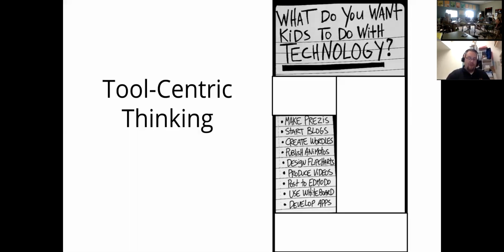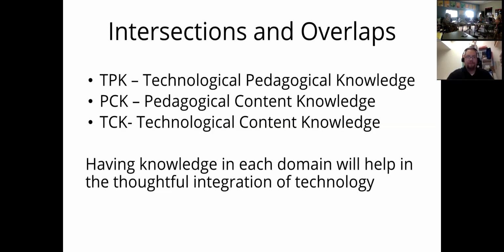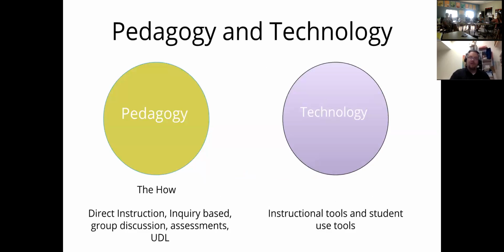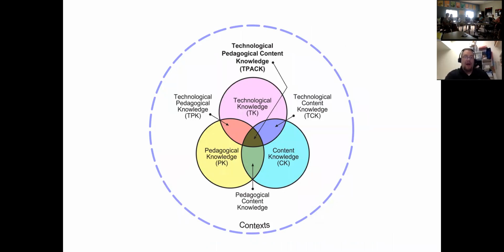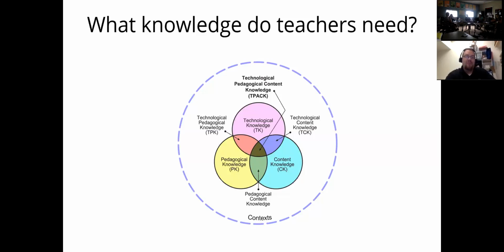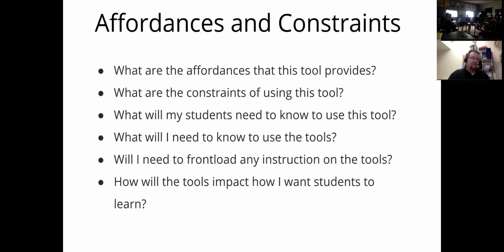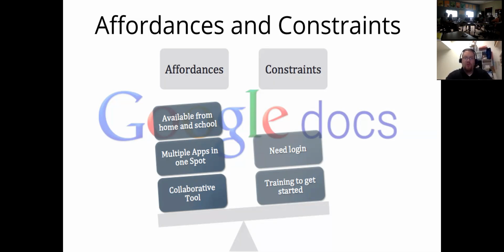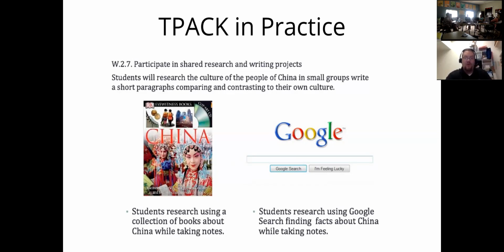Mark FIjor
Mark explains TPACK to our class.